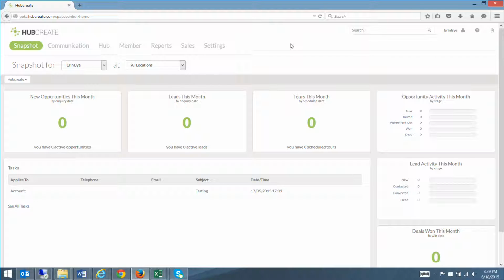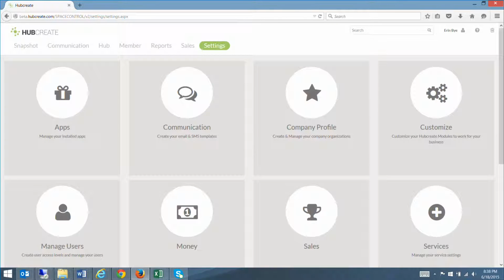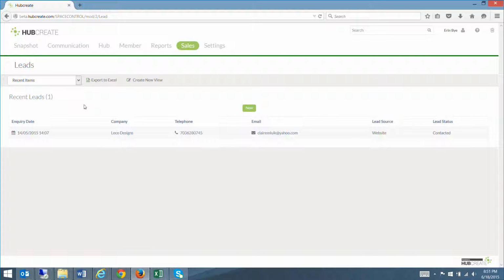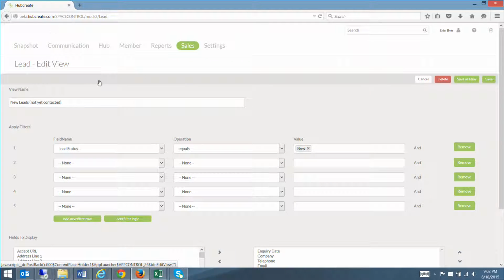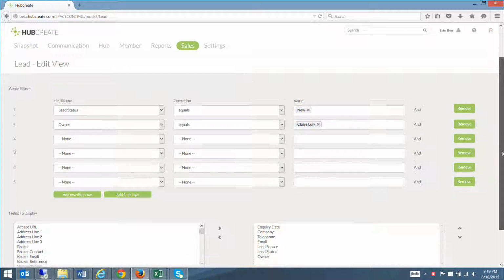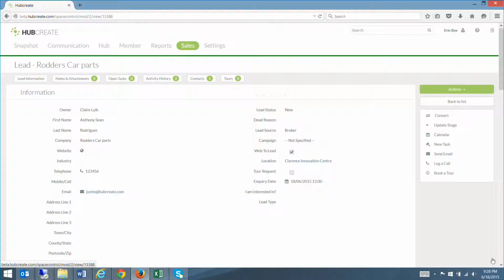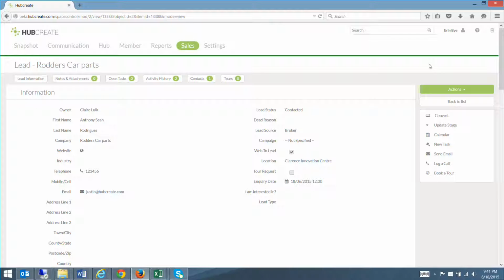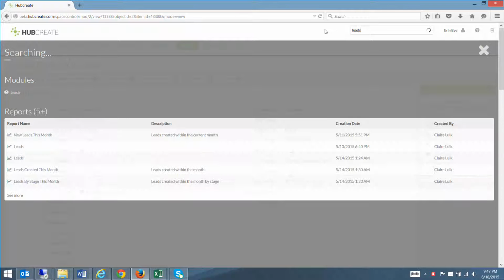Getting Started: Modules, List Views, & Search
An overview of each Module within the navigation bar, how to edit and/or create list views, and how the Search function works within the Hubcreate system